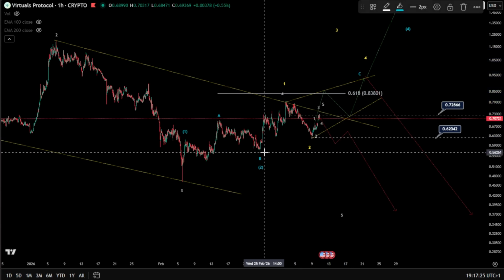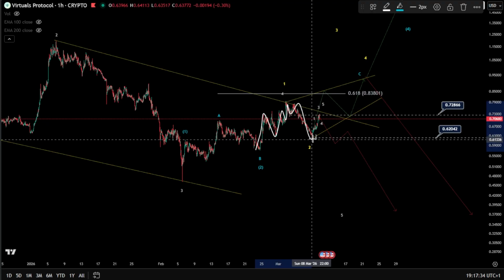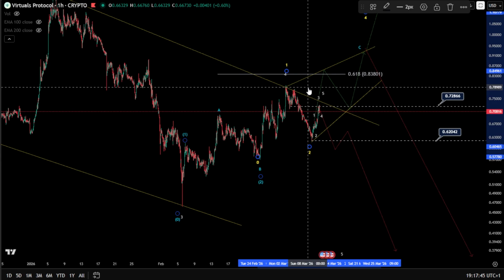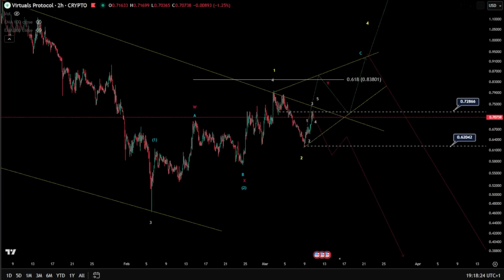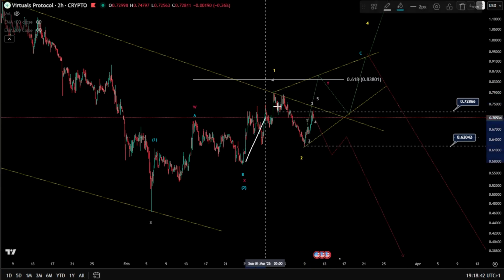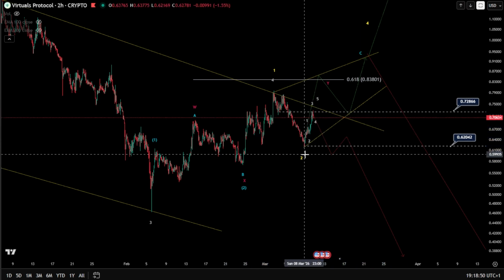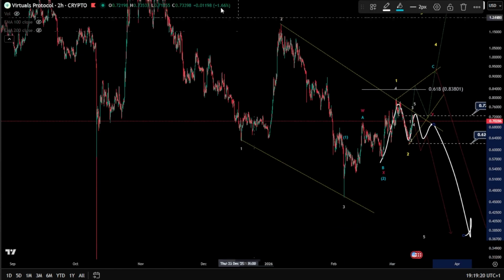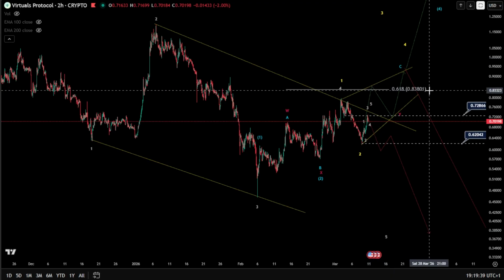VIRTUALS PROTOCOL PRICE ANALYSIS TODAY: TREND REVERSAL OR DEEPER SELL-OFF COMING?